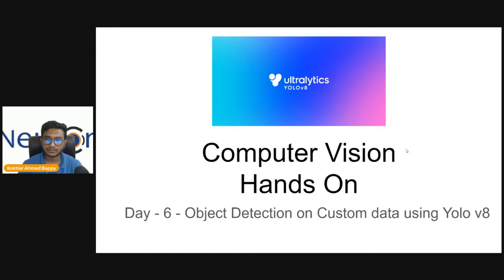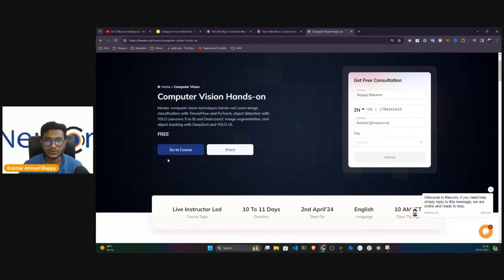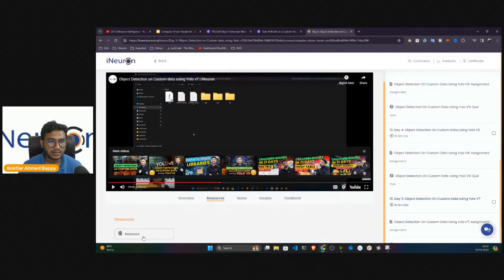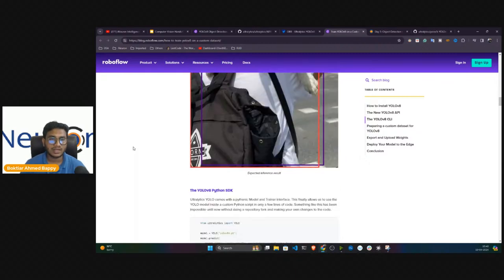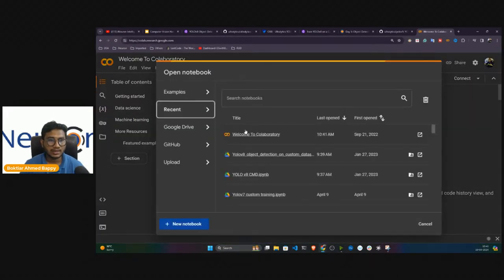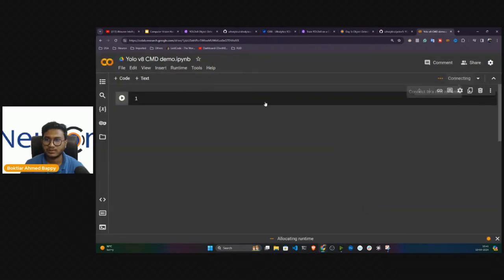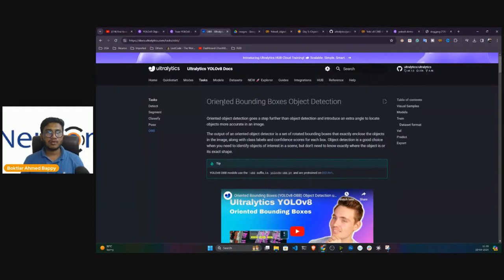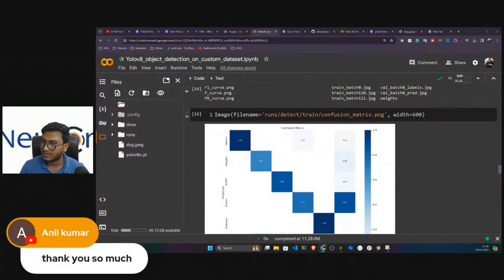Object Detection on Custom data using Yolo v8 | iNeuron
Unleash the power of object detection with our session on YOLOv8!

In this comprehensive guide, we walk you through the process of training YOLOv8 to detect objects in your custom datasets.

Whether you're a beginner or an experienced practitioner, this series provides step-by-step instructions, practical tips, and expert insights to help you achieve accurate and efficient object detection results.

Learn how to preprocess your data, annotate objects, train your model, and evaluate its performance with YOLOv8.

Don't miss out on this opportunity to enhance your computer vision skills and tackle real-world object detection tasks with confidence.